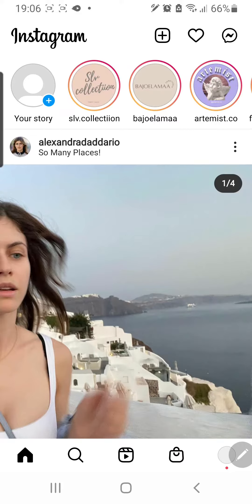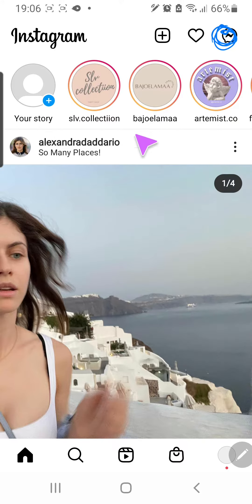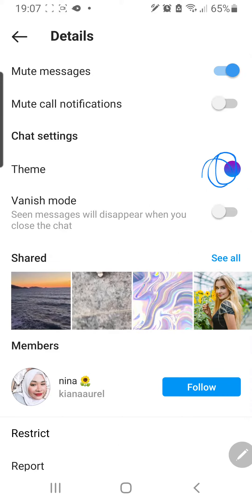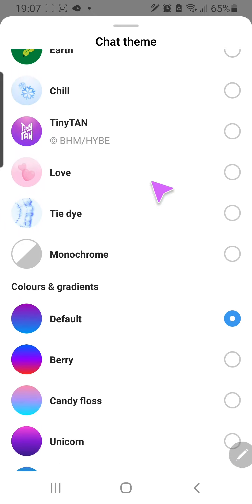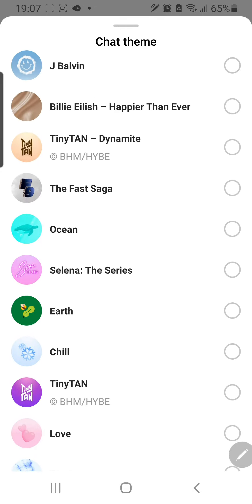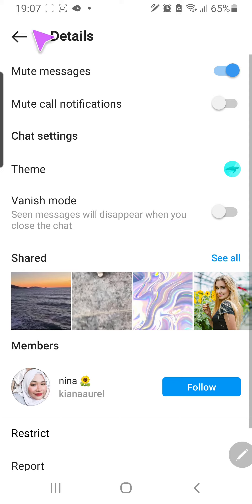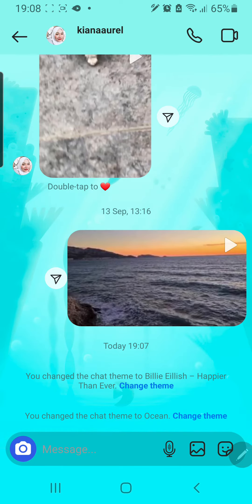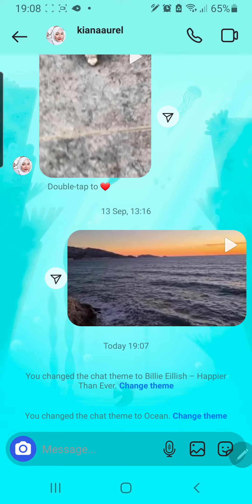How To Change Instagram Direct Message Theme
Here's how you can change the theme of your direct messages in Instagram!